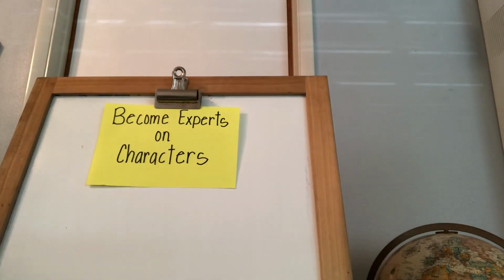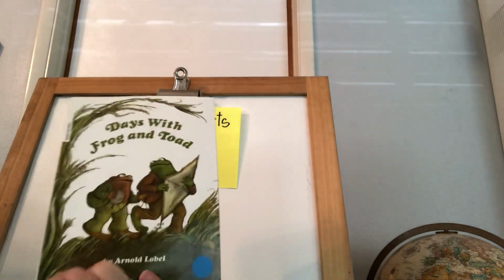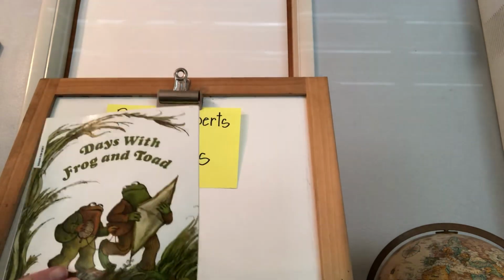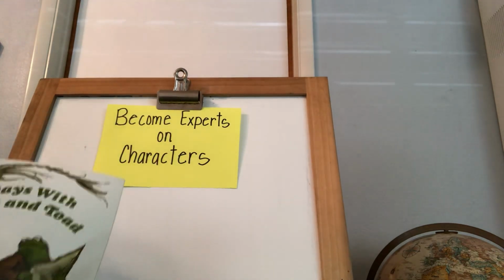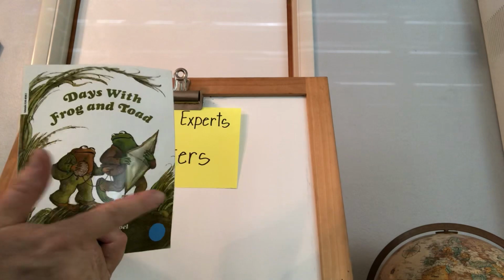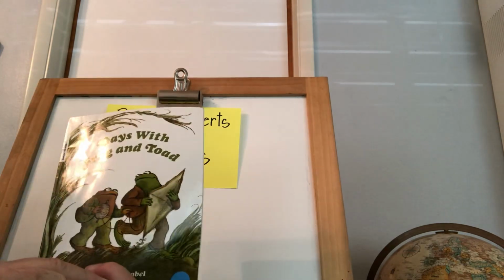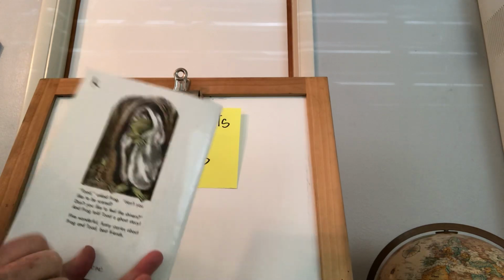Reading lesson 1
Experts on the Characters